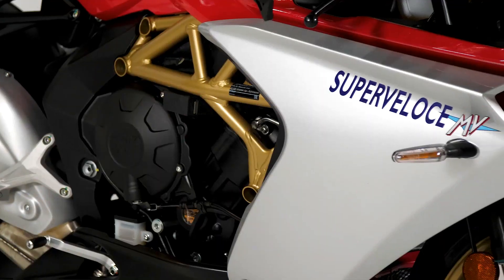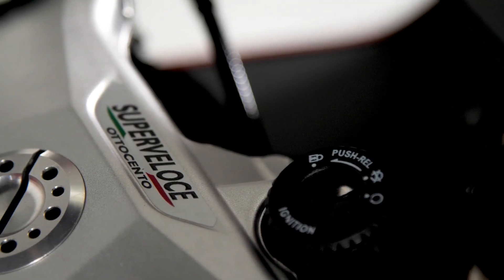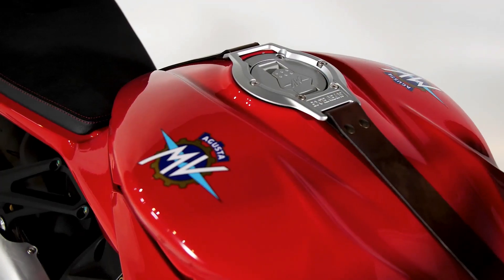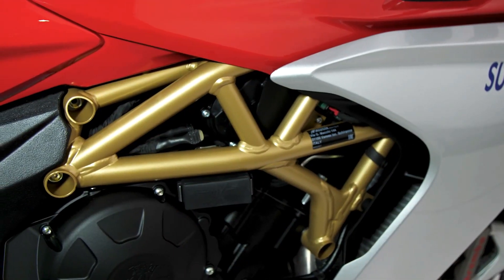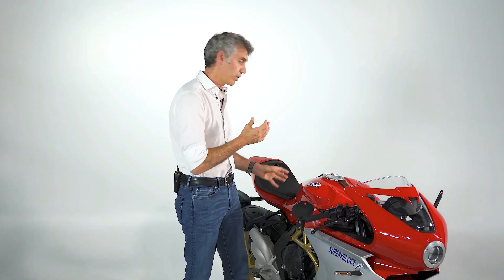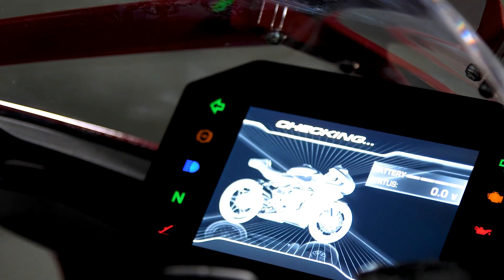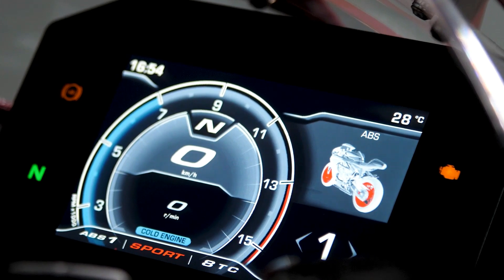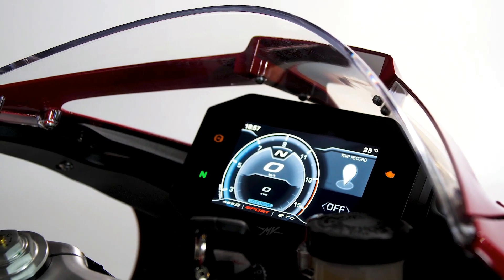MV Agusta SuperVeloce 800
With its innovative details and iconic design, the superveloce800, a celebration of the brand's glorious sporting history with a modern twist, is destined to become a milestone in the history of the company from Varese, Italy. Designed as an original combination of elements from the past and cutting-edge technology, the superveloce800 can rightly be described as extreme. Not just that: the bold character of its forms revolutionises the very idea of classically-inspired bikes.